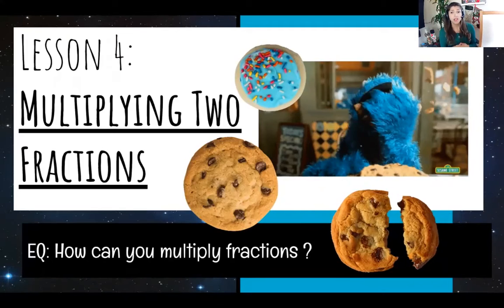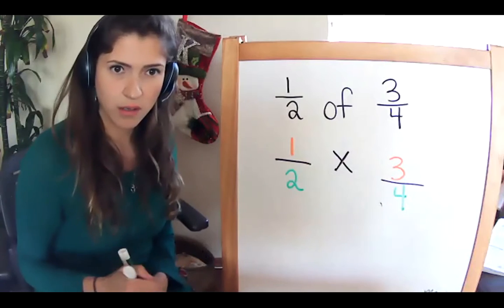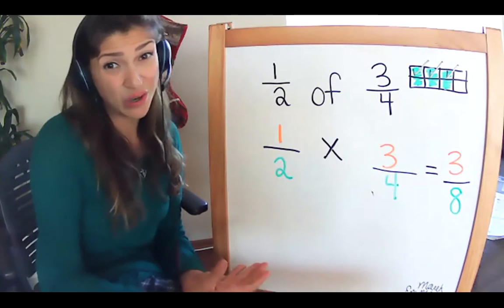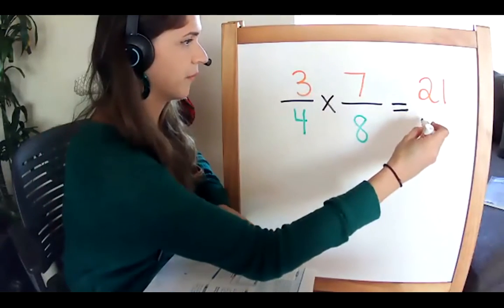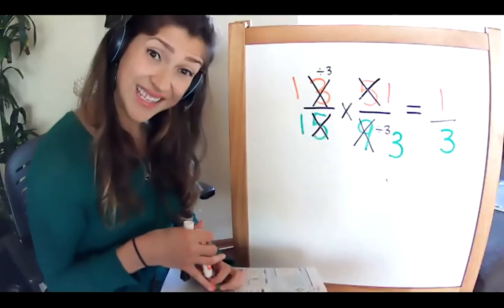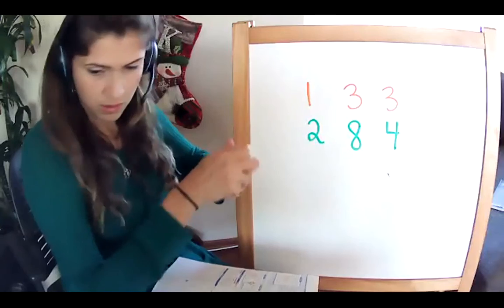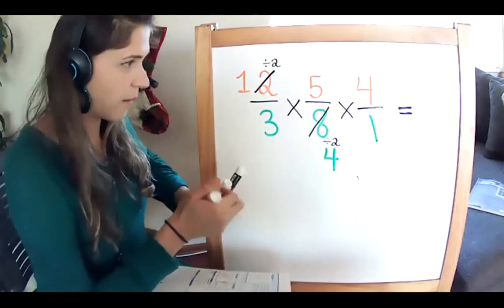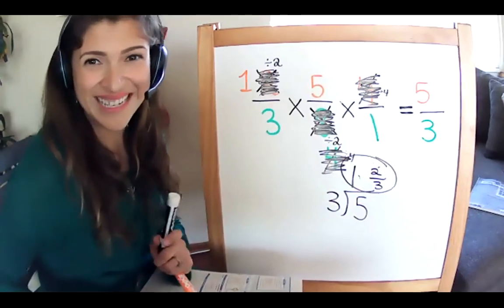Math: Multiplying Two Fractions